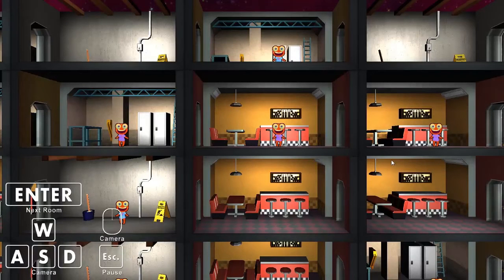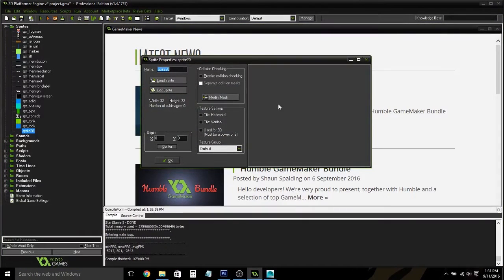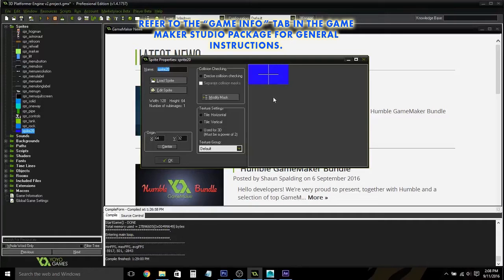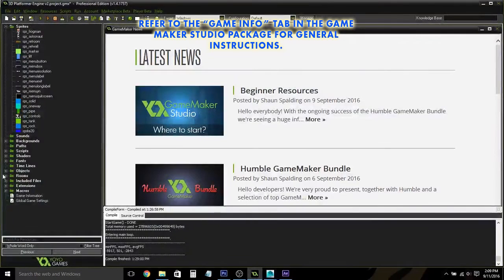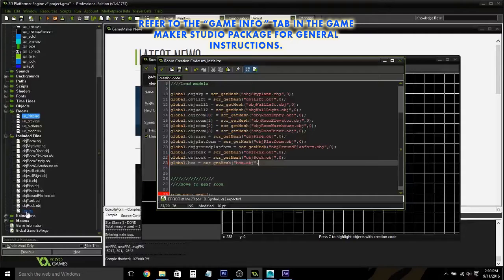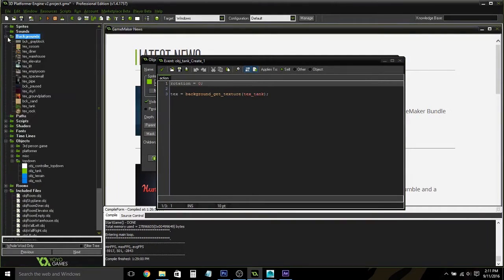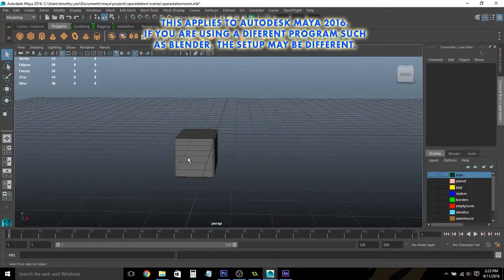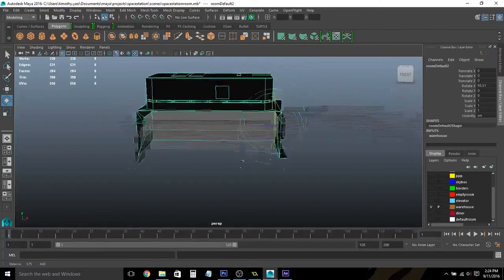Game Maker Studio 3D Engine for Platforming and Top-Down Games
Add this package to your top down or platforming game project and start making a 3D game! This project is not for beginners in Game Maker Studio, and it is recommended that you have 3D modeling experience if you use this package.
With this package, you can use your own OBJ files from the 3D modeling software of your choice in Game Maker Studio.

Watch the video in the link on this page for a brief tutorial on how to get started.

Features:

3D mesh importing

Support for traditional 2D sprites and Spine sprites

Camera movement and zoom

Pause menu

Resolution settings

Shader support

Basic sidescrolling platformer engine

Basic top-down physics based movement engine